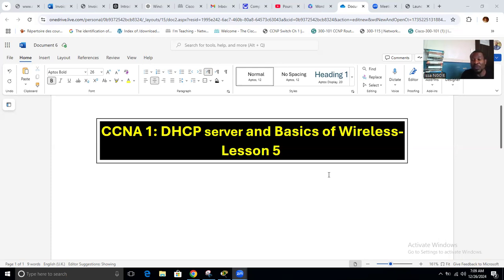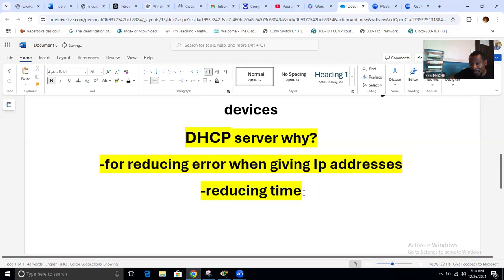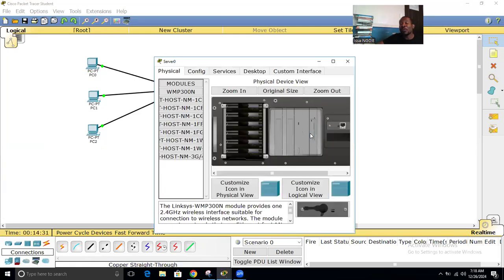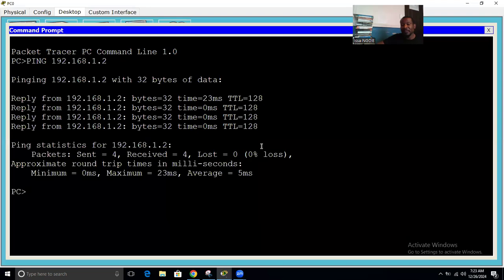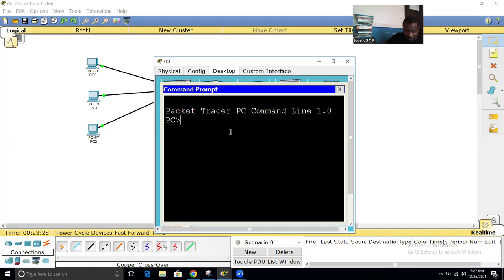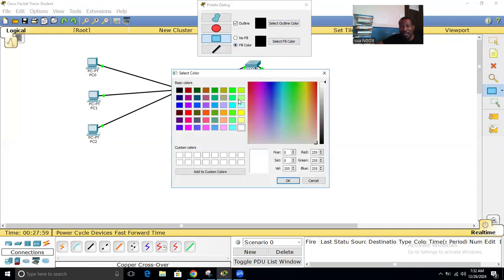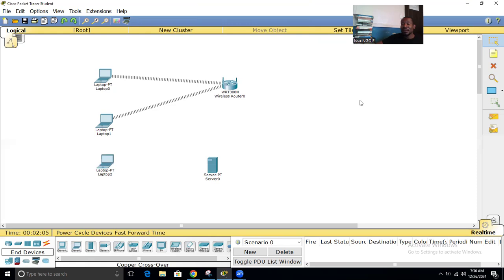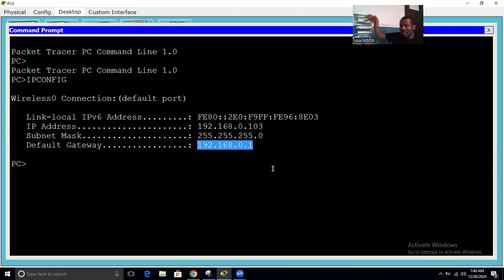🟠🟣Start Your Networking Journey🔵: CCNA 1 DHCP SERVER AND BASICS OF WIRELESS-Lesson 5